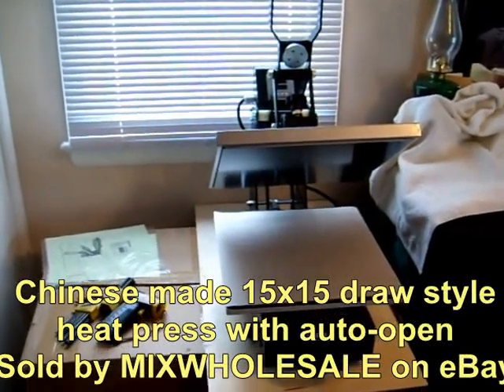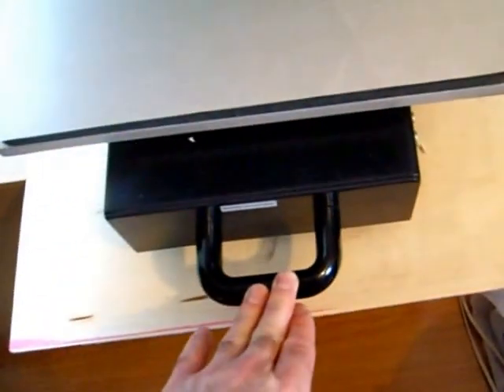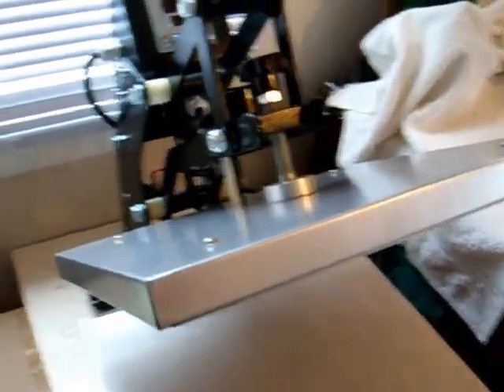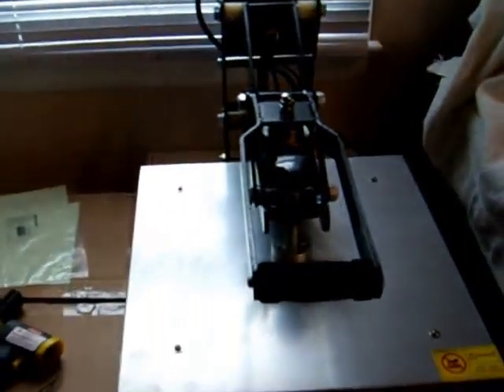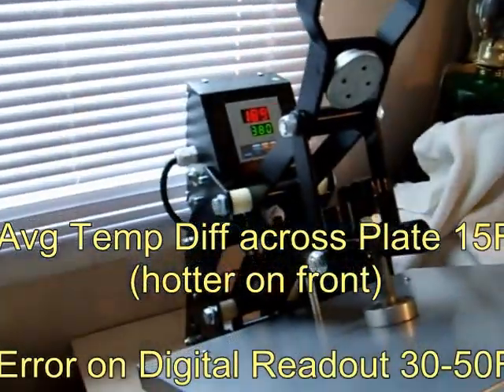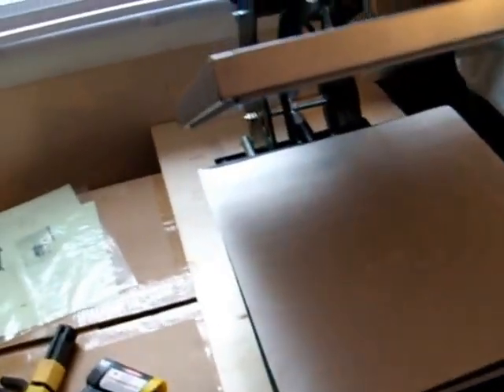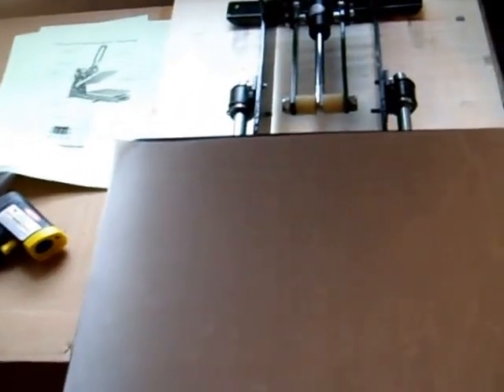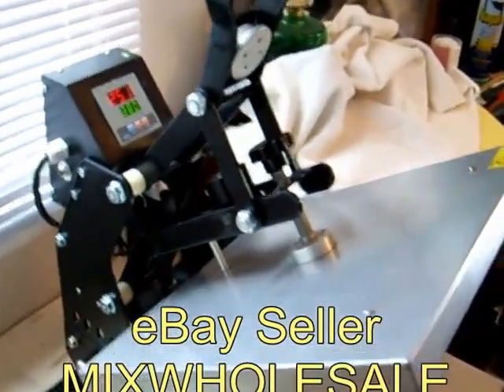Chinese 15x15 Draw Style T-Shirt Heat Press with Auto Open from MIXWHOLESALE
I got this on eBay from MIXWHOLESALE and here is my review for those of you who might be thinking of buying one. The Seller has offered to send me a replacement electronic controller module to fix the heat reading error. Will update with the results.